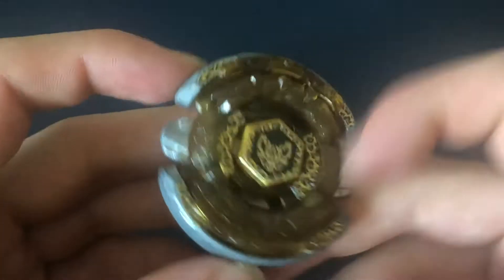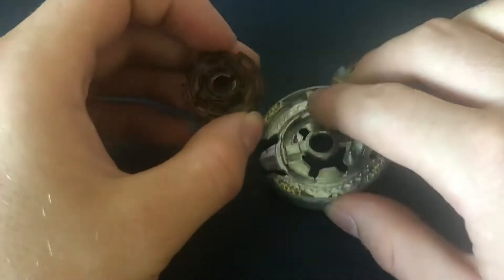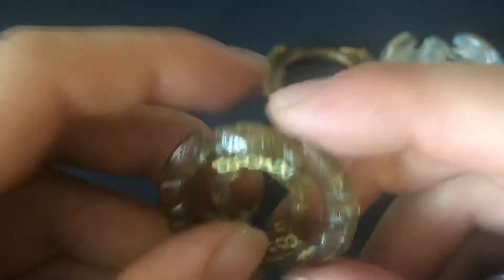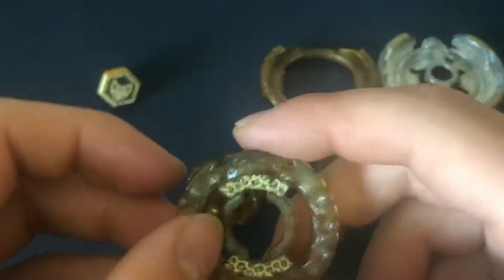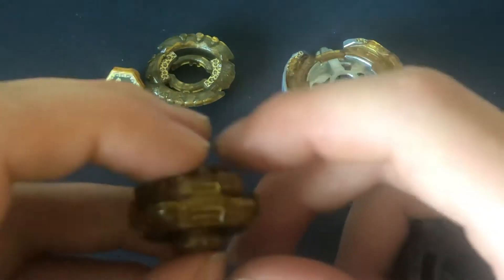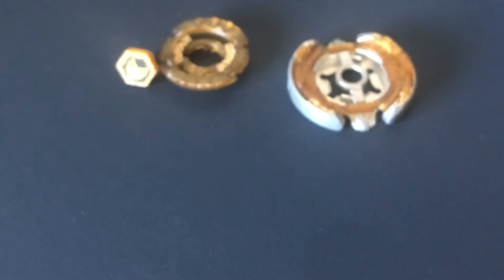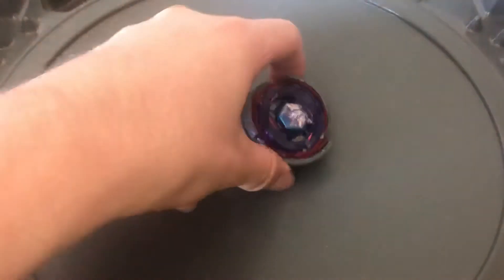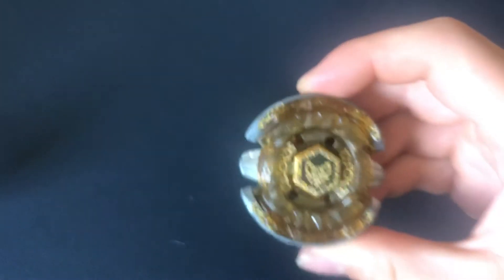THROWBACK Beat lynx review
Today as I promised I own a beat lynx and I am now going to do a review on it join discord if you haven’t already for exclusive content